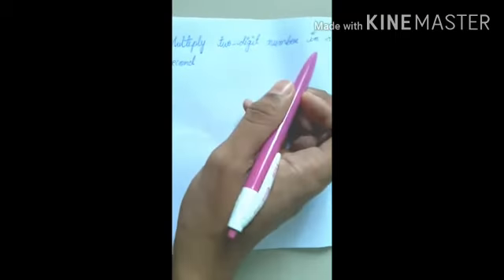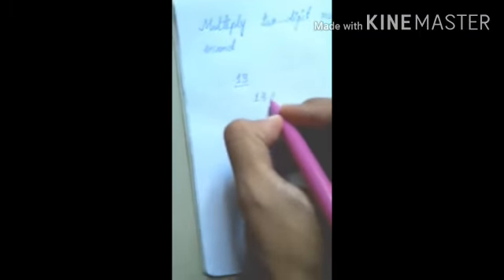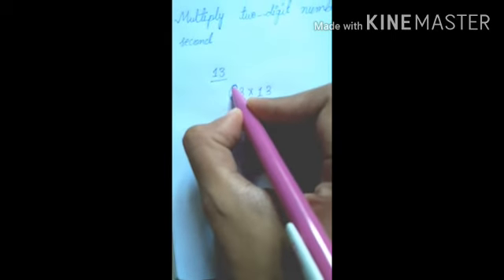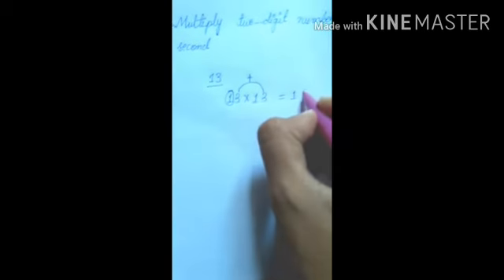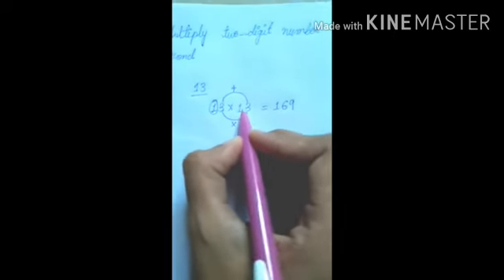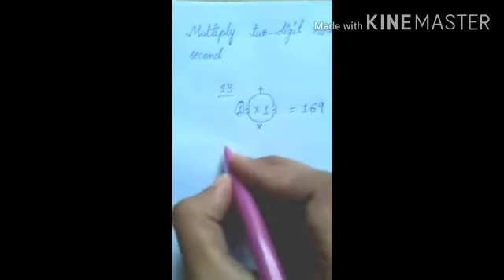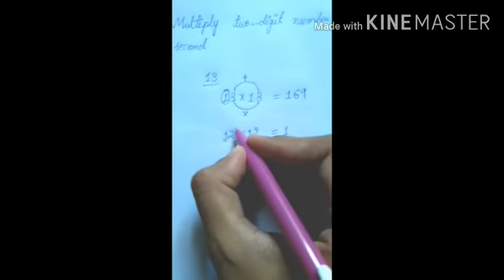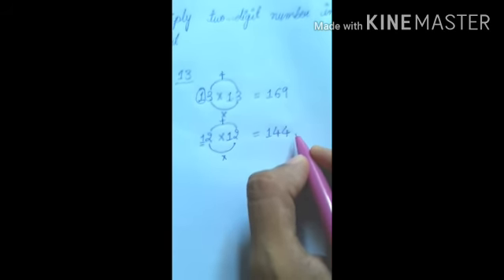EASY MATHS TRICKS|| MULTIPLY ANY TWO DIGIT NUMBER IN SECONDS ||FAST CALCULATION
Hey viewers. !
This channel is made for random videos like anything related to fashion,recipes and studies...
If you found it helpful.
Do like👍
Keep supporting .